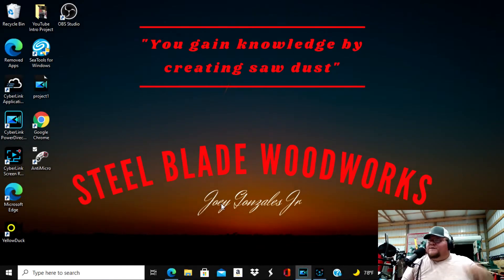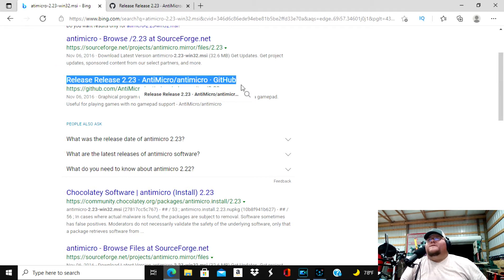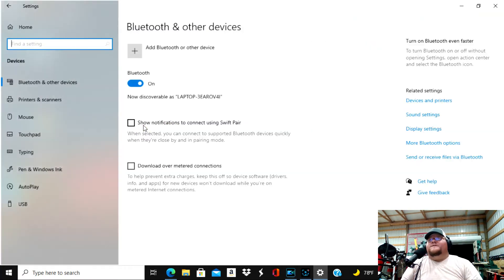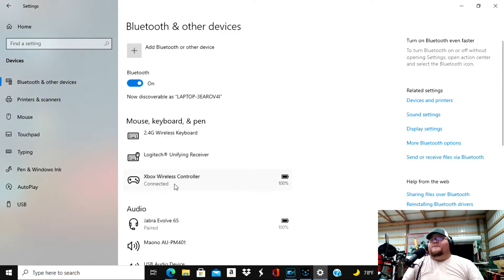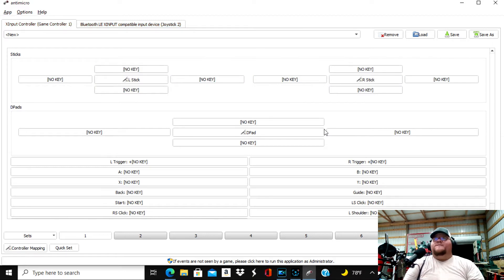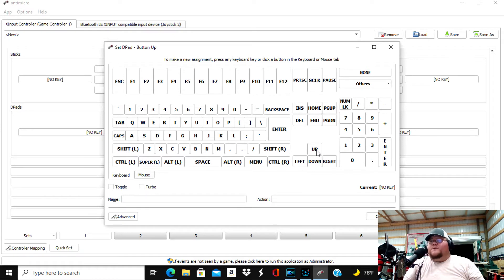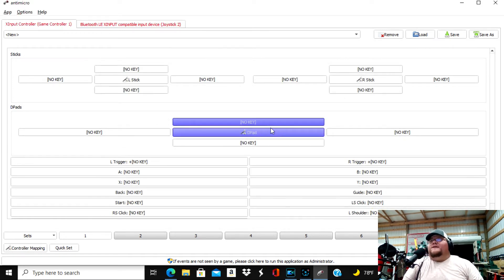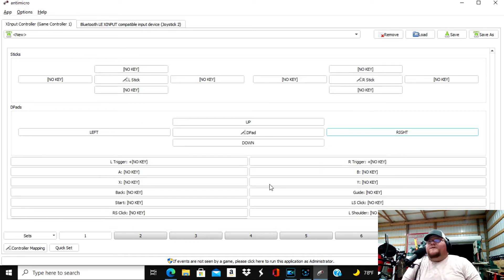How To Setup XBOX Controller For Avid CNC Mach 4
This instructional video explains step by step how to setup your Avid CNC machine Mach 4 software to the XBOX 360 wireless controller. Joey with Steel Blade Woodworks also explains step by step how to sync your XBOX 360 wireless gaming controller to your PC in windows 10. Instructions of step by step how to program the hot keys on the XBOX 360 gaming controller to PC keyboard keys so that it will function with Avid CNC Mach 4. This enables the CNC router to be used on a wireless gaming controller to help maneuver X,Y & Z axis during setup.